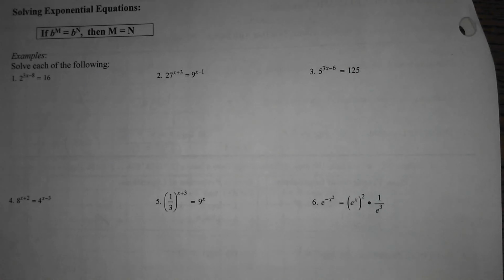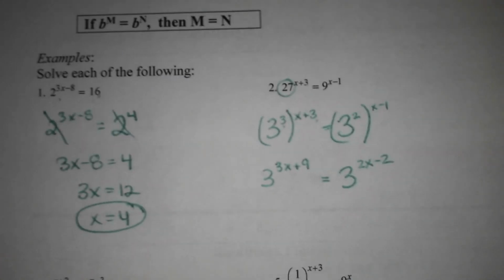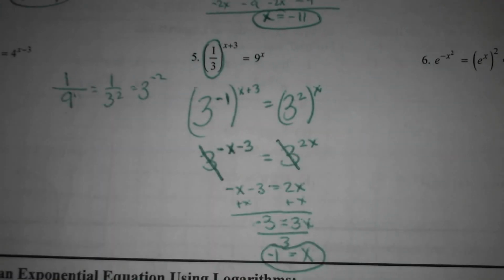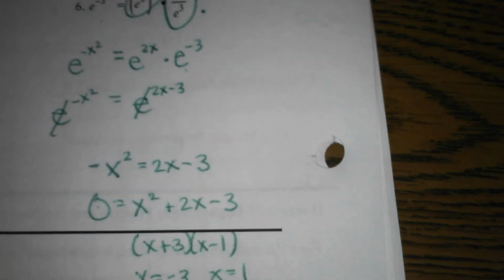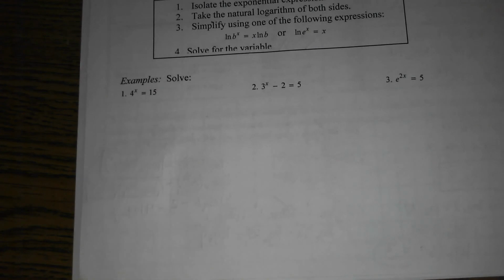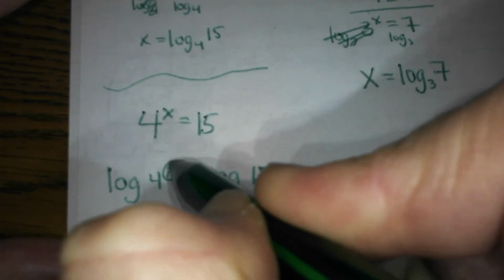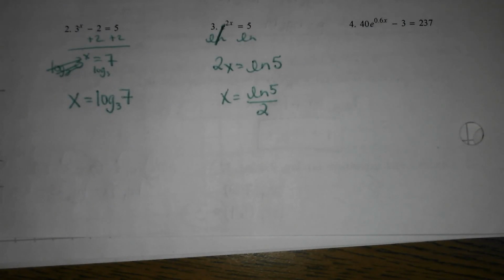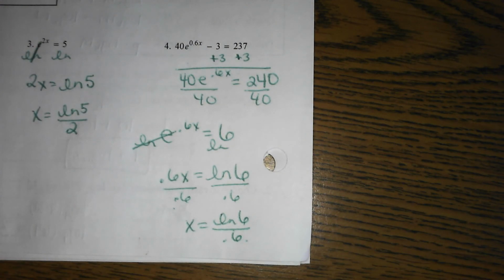12/7 Sr PreCalc - Solving Exponential Equations